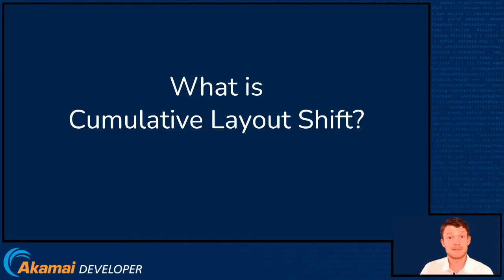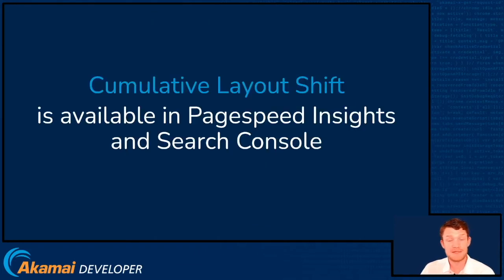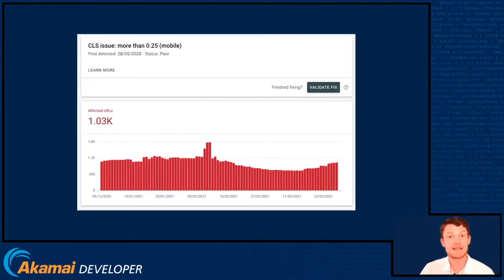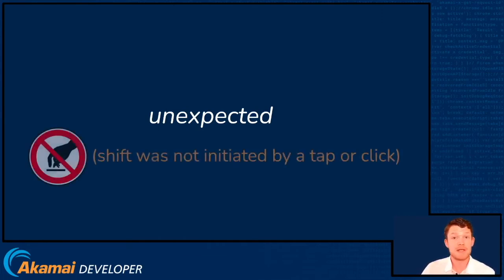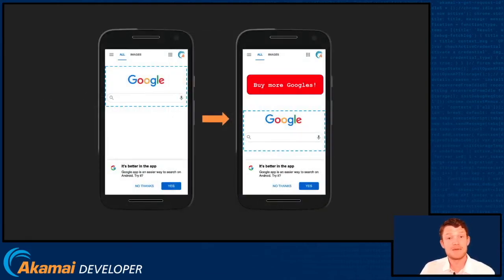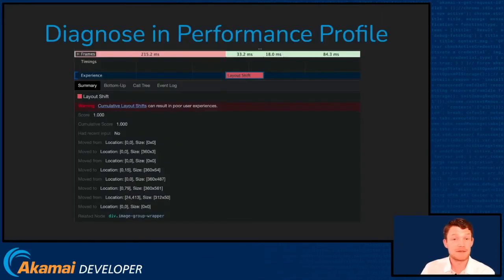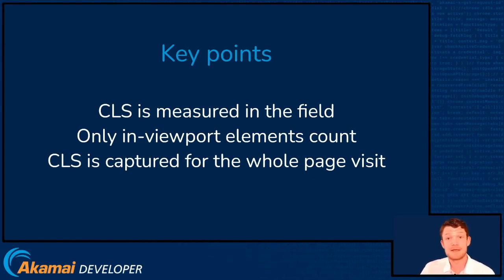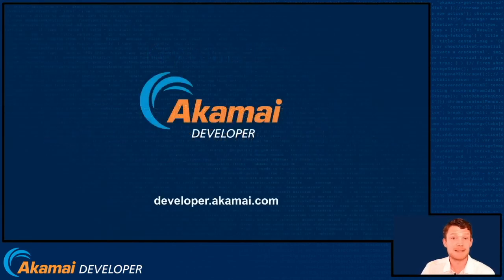What is Cumulative Layout Shift?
Cumulative Layout Shift is a new metric to track the layout stability of web pages. Watch to learn more about why it is important, how it is calculated and where to find your CLS scores!

This video is part of our Web Performance with Akamai series and presented by Web Performance Architect, Simon Hearne. You can find him on Twitter